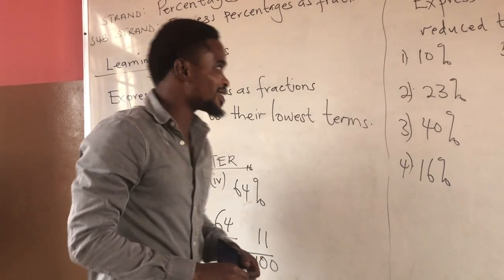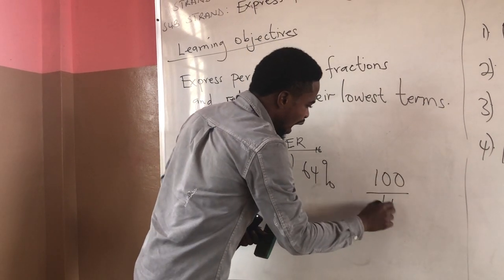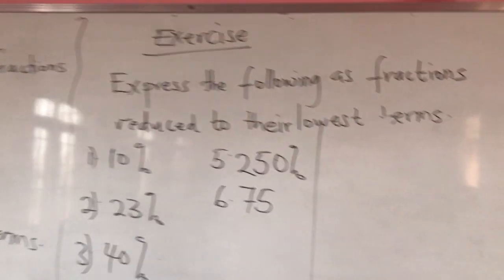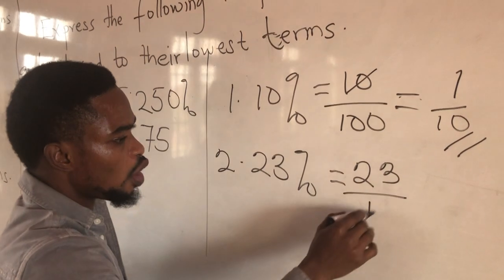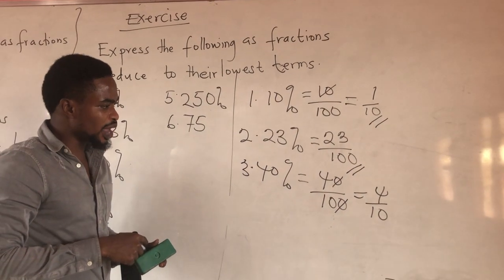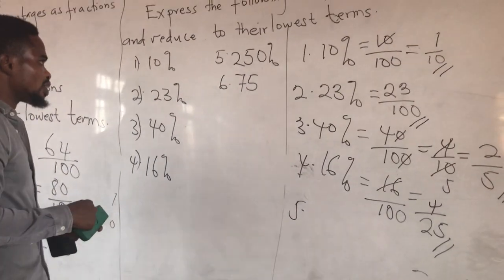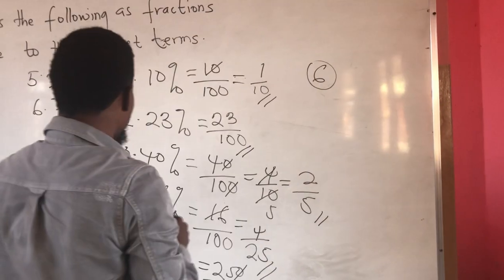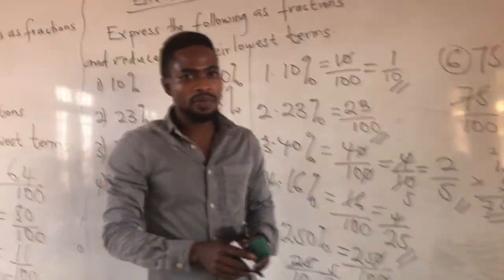Basic Six-Mathematics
Percentages 1-Sir Harrison